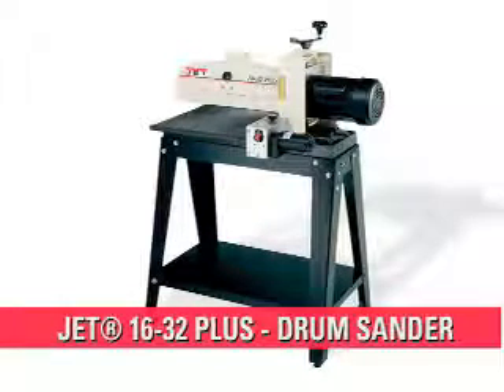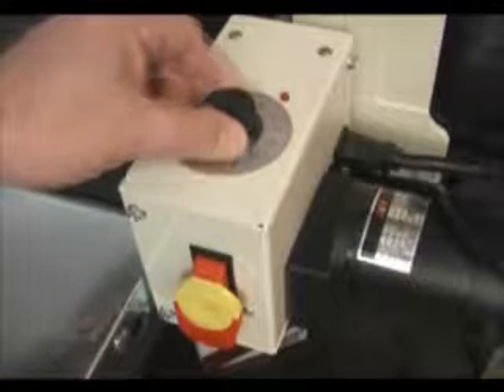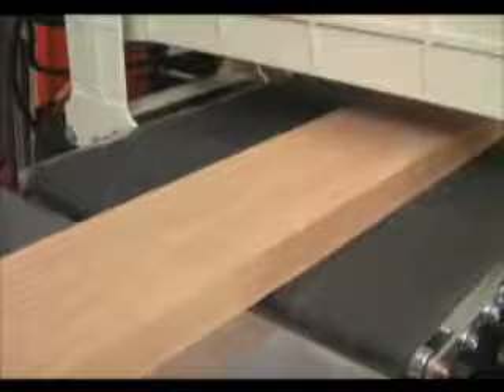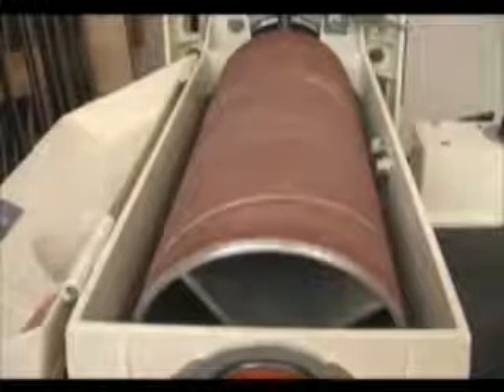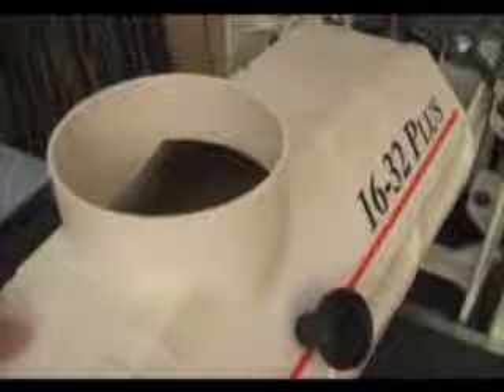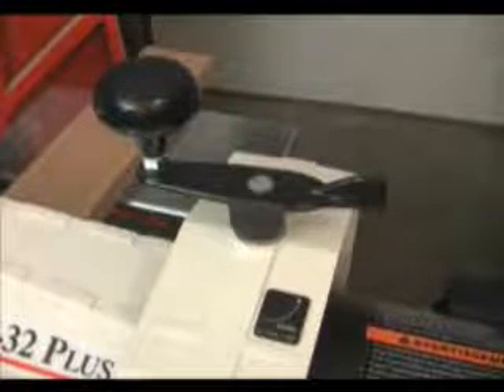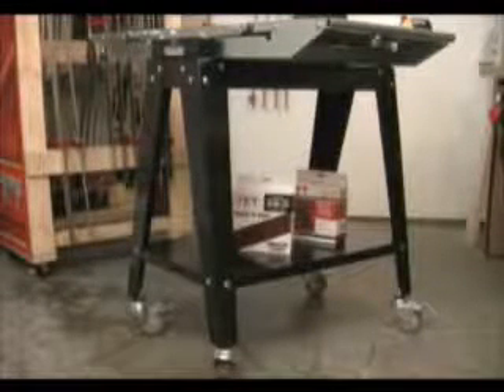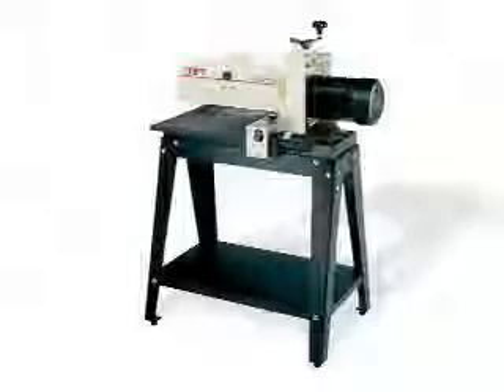1632plus durm sander